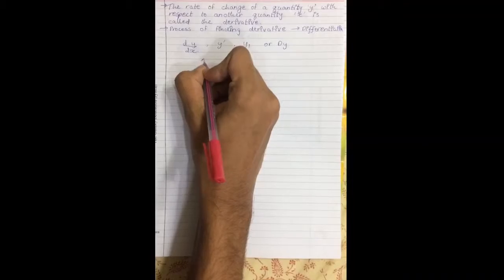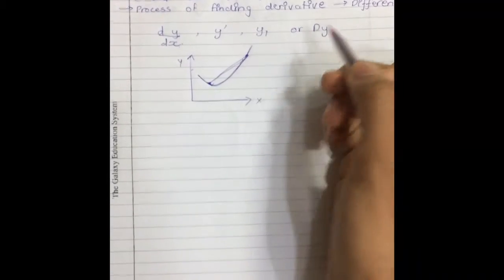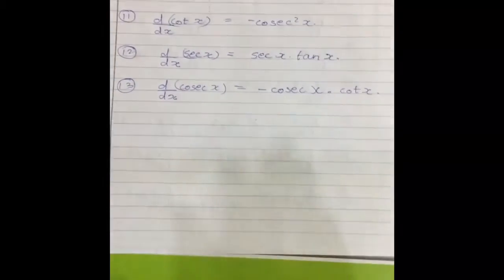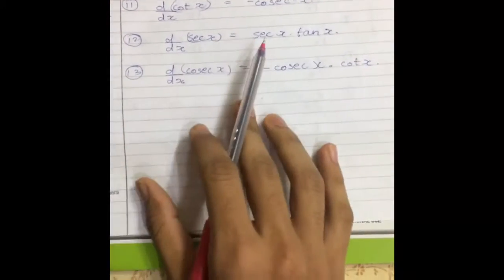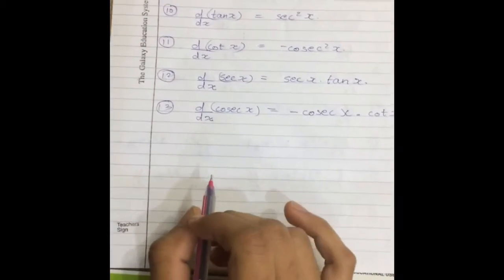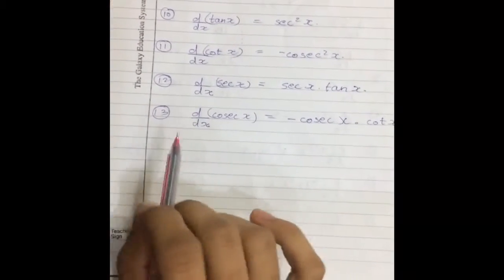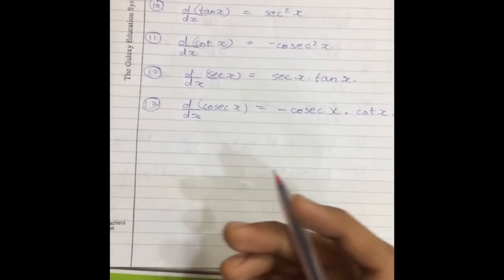Learn Differentiation | Concepts of Differentiation | Formulas explained